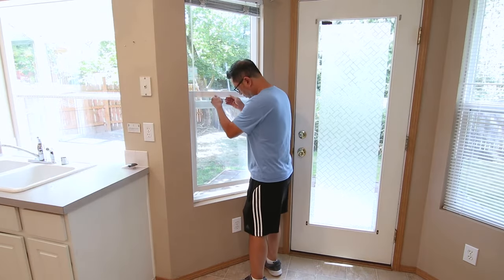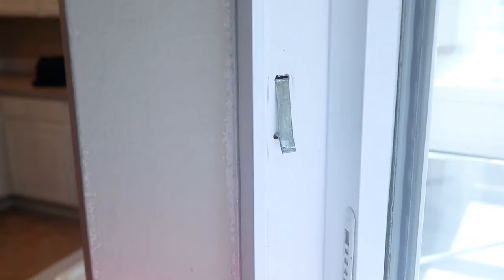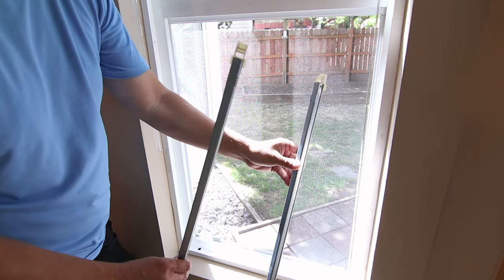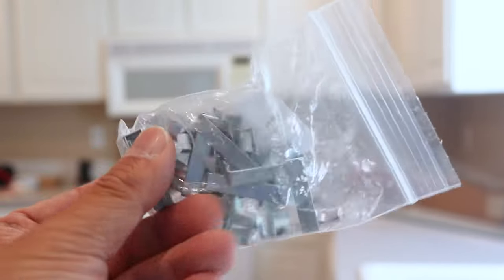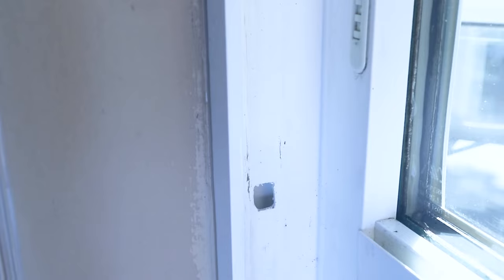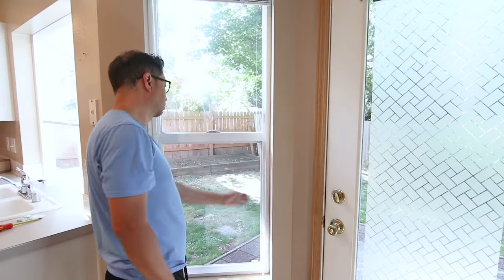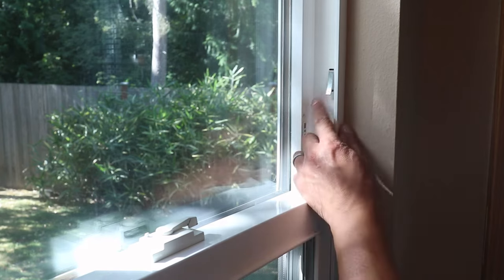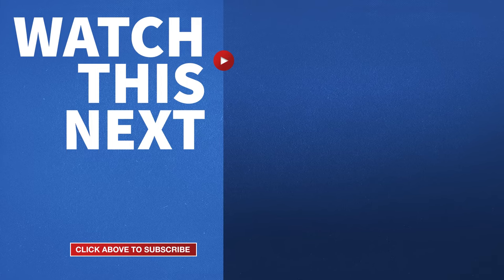Window Won't Stay Up - Block and Tackle Window Balance Spring Replacement and Repair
20-5 Window Balance
25-2 Window Balance
26-3 Window Balance
26-4 Window Balance
27-3 Window Balance

Here's a problem I recently ran into. My double hung window pane suddenly became heavy and it won't stay up by itself anymore. And I have to really be careful when it's like this to avoid injury to my hand or fingers. But follow along in this video and I'll show you how to easily fix this yourself. Not sure if you know this or not, but on either side of the window pane there's a spring loaded cartridge that helps lift and hold the window up. But on my window I'm sure one or both of them are broken.

The replacement part I bought is called a window balance and they're normally these are hidden inside the window frame. I also bought some window clips as well and later I'll show you why I needed these for this repair. Before doing anything else, the clips on both sides of the frame need to be flipped out.

Now I can continue on to remove the window pane. This is done by sliding the window all the way up and then moving it to one side so it can slip out. Just be aware that the window is probably going to be heavier than you expect when lifting it up. With the window out I can see the exposed window balance inside the frame. The left side is broken so it comes right out. The right side is also dislodged from the frame so it's just sitting in there as well. But if these were functional, they'd still be mounted to the window frame under high tension.

To find the correct replacement parts, locate the size printed on the sheet metal. Mine is a 26-3. I got my parts from Amazon and I'll list them in the description so it's easy for you to find. Now let's get to the installation. Locate the small window clip in the frame and flip it out. This needs to be in the up position to install the window balance. On the right side, the window clip has gone missing. And I can't do the installation without a clip in place. So that's why I bought a bag of replacements. There's way more than I need but at least they're inexpensive.

To install the clip, slip the rounded part into the bottom of the opening. Then press the other side into the top opening until it clicks into place. Now I need to flip this one out as well. The new clip is much tighter so I need a screwdriver for this. And now I can start to install the window balance.

First locate the side with the tiny hook. This is the bottom end. And on the window frame, there's a small hole a few inches below the metal window clip. This is where the will hook go. Insert the hook into the opening and pull down on the window balance. Keep a good grip on it because there's a lot of tension as I pull it down. It needs to slide just underneath the metal clip where it'll be secured in place. This one is now done. Now I'll just repeat the process on the other side. What I'm showing you is how you to install the window balance. But later in the video I also show you how to remove one in case that's what you end up having to do.

Once the new parts are secured in place it's time to reinstall the window pane. I hope you can see that this repair is fairly easy to do without having to call a repairman. To finish up, insert one side of the window into the top of the frame and then slip the other side in until it's fully seated. Then slowly slide it down. It'll be loose at first but you will feel the tension as it gets lower. At this time close the window all the way and then latch it.

The last thing to do is press the window clips back in so they're flush with the frame. The repair is complete and now the window holds itself up when I open it. When you have all the parts on hand, this repair can easily be completed in about 10 minutes.